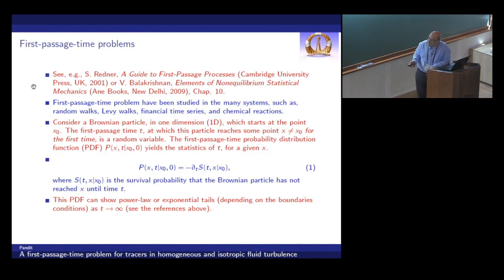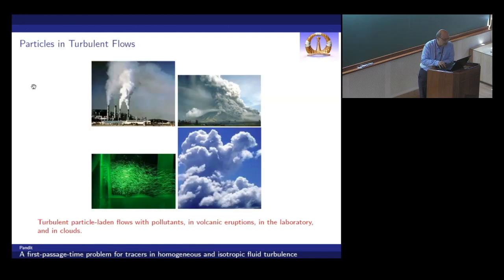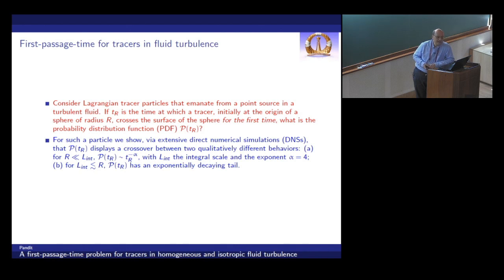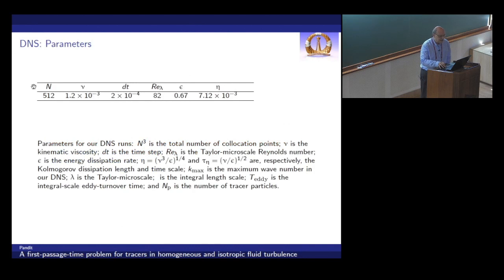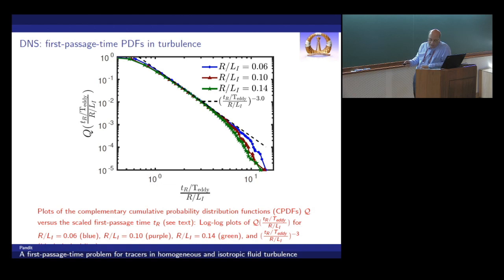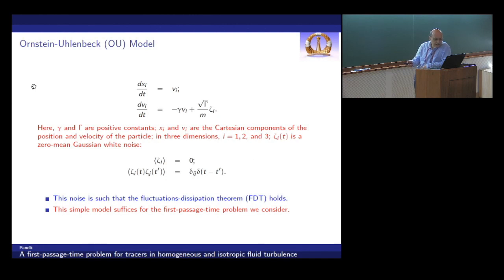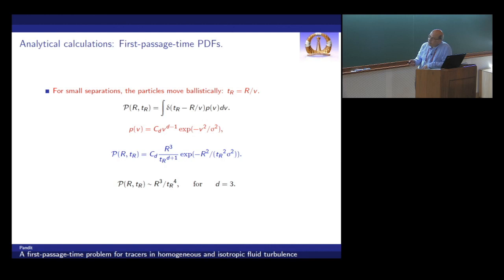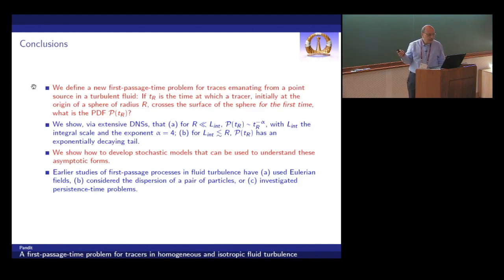A first-passage-time problem for tracers in homogeneous and isotropic fluid... by Rahul Pandit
0:00:00 A first-passage-time problem for tracers in homogeneous and isotropic fluid turbulence
0:00:42 Acknowledgements
0:01:05 Outline
0:01:17 First-passage-time problems
0:02:27 Vorticity filaments in turbulence
0:02:51 Direct Numerical Simulations (DNSs)
0:03:05 Particles in Turbulent Flows
0:03:58 First-passage-time for tracers in fluid turbulence
0:05:32 Navier-Stokes Equation
0:06:03 DNS: Energy Spectrum
0:06:33 DNS: Lagrangian Tracers
0:06:56 DNS: first-passage-time PDFs in turbulence
0:08:25 Models
0:09:03 Ornstein-Unlenbeck (OU) Model
0:09:42 OU Results: first-passage-time PDFs
0:10:22 Analytical calculations: First-passage-time PDFs.
0:11:35 Analytical Results
0:12:08 Conclusions